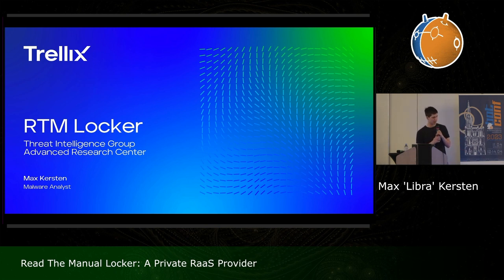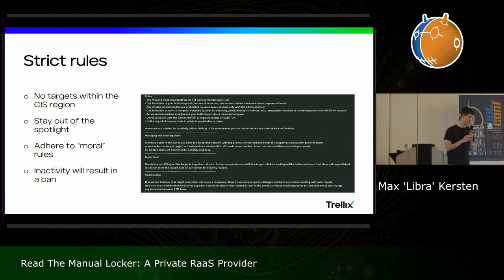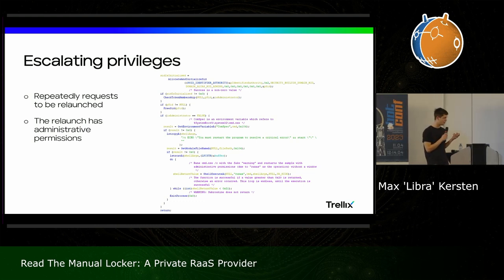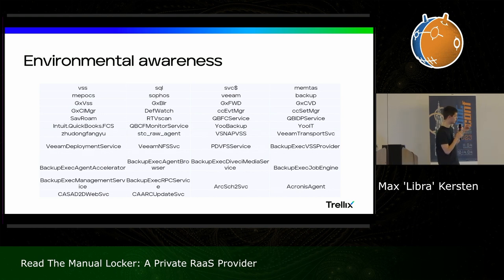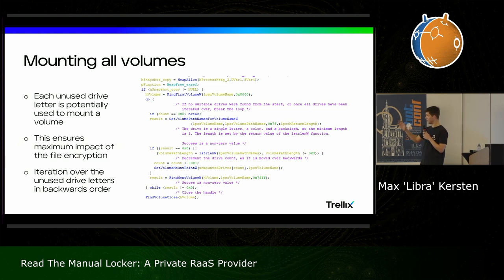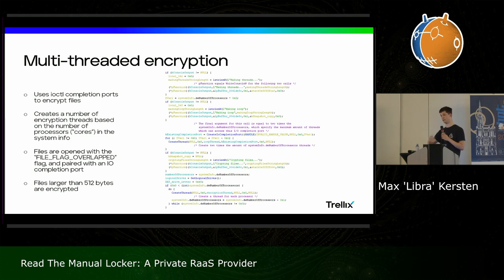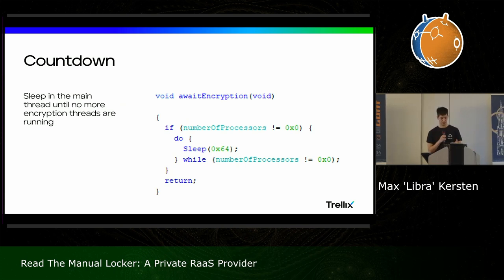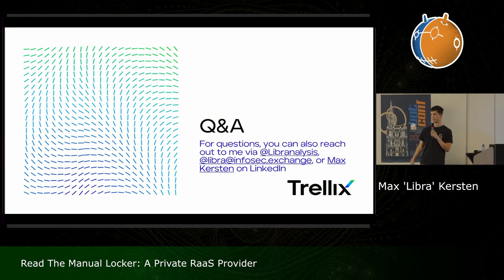Read The Manual Locker: A Private RaaS Provider - Max 'Libra' Kersten